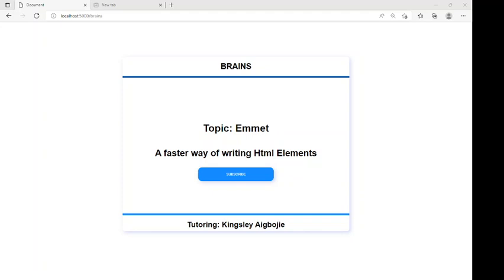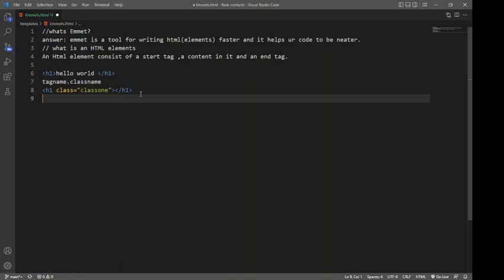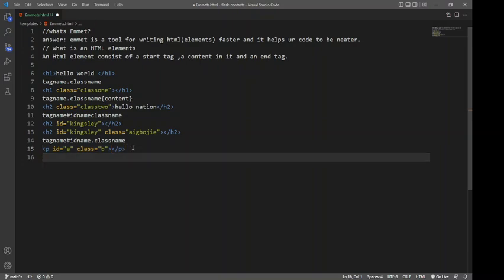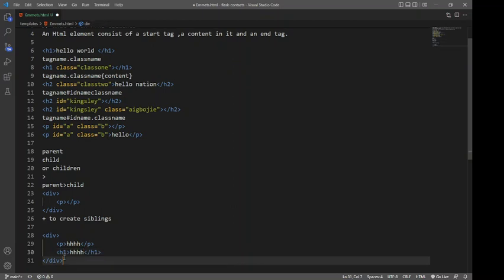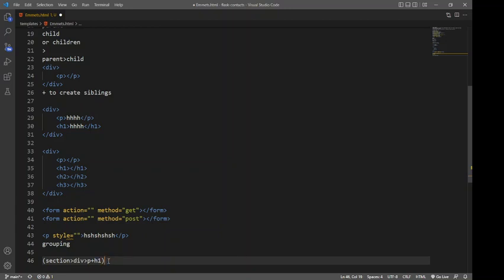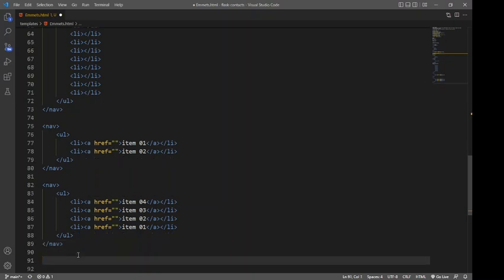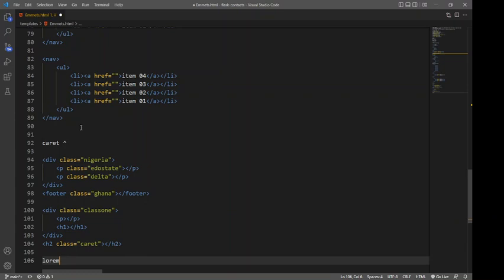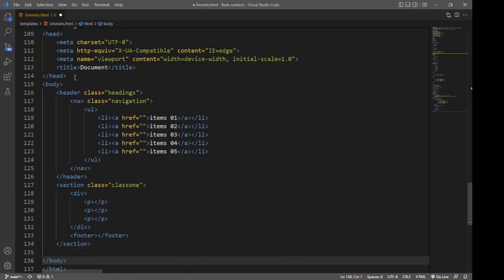Emmet(A faster way of writing html and css)